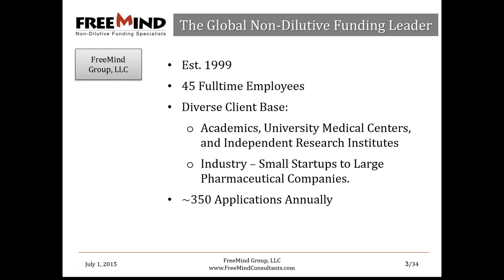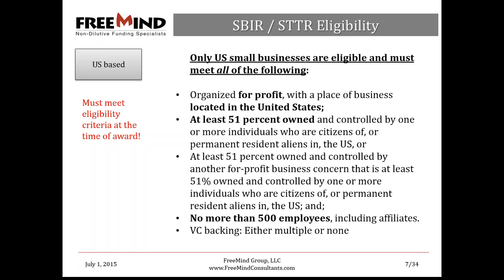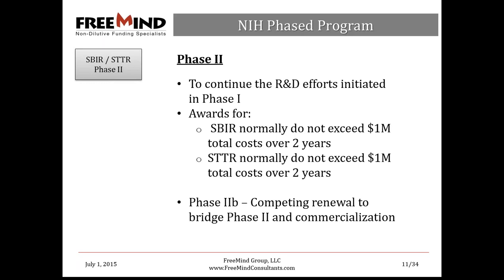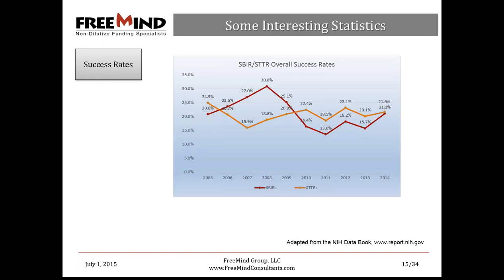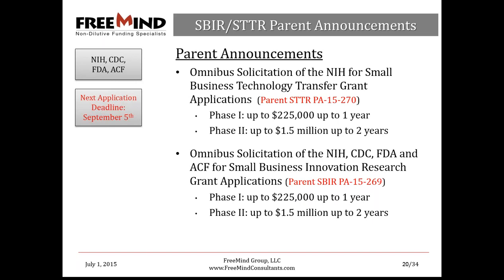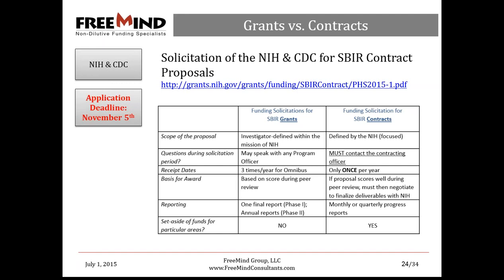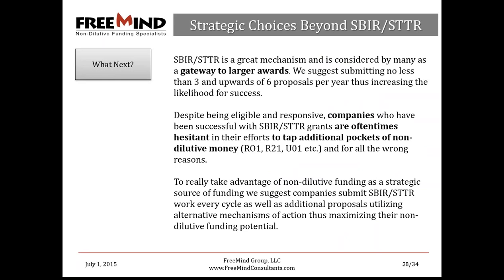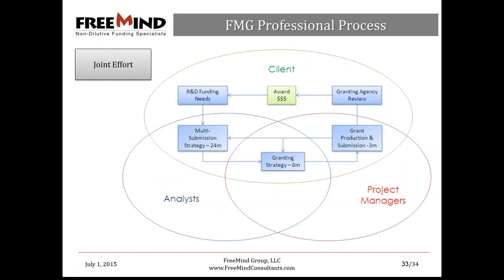Webinar: SBIR STTR Funding; Driving Innovation through Non Dilutive Sources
SBIR/STTR awards account for over $780,000,000 awarded per year by NIH alone to industry. These are excellent sources of funding aimed at promoting R&D activities of small businesses as well as collaborations with Academics.

SBIR/STTRs differ from traditional NIH mechanisms in that they are highly product driven and ultimately are seeking commercialization of novel therapies, diagnostics, devices, etc.

In this webinar we will discuss process for applying, guidelines, key success components and insight into increasing chances for award.